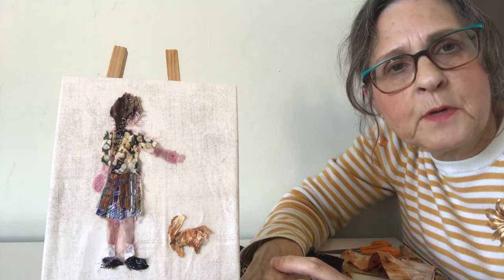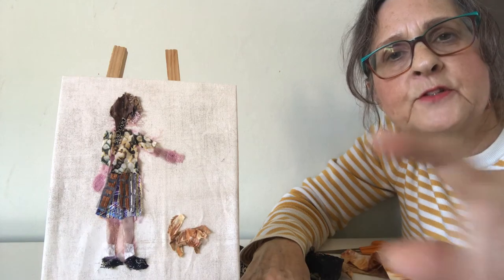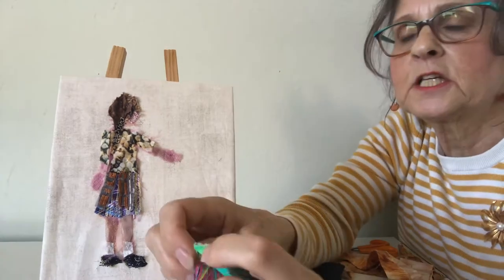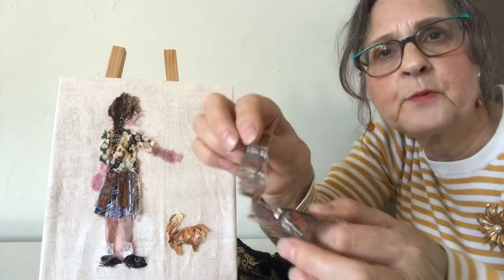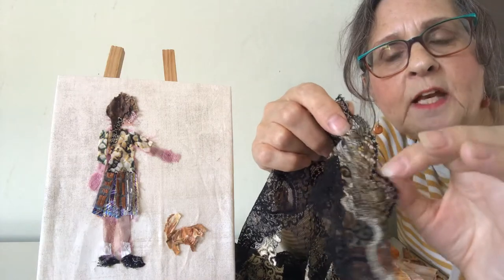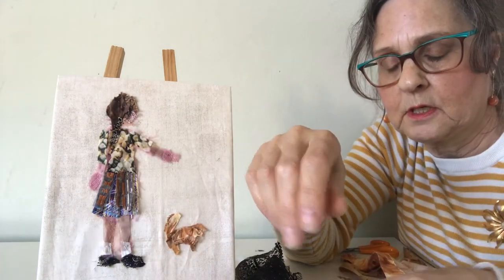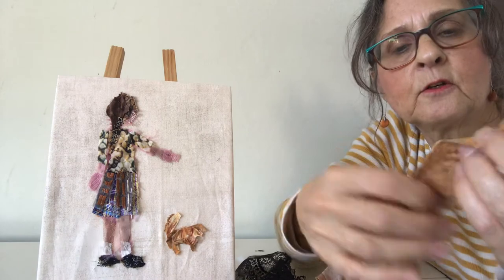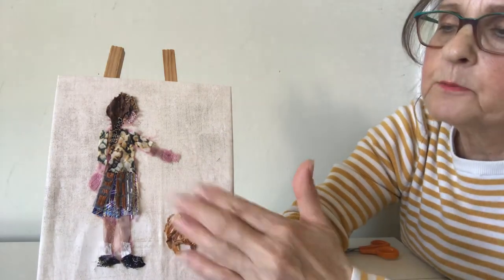Painting with Fabric: Sketching Figures 2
Building layers on a sketch of a figure in textiles